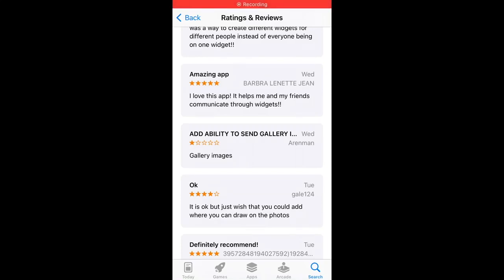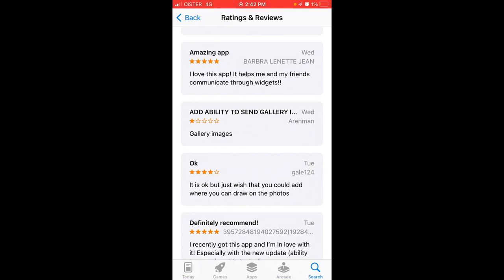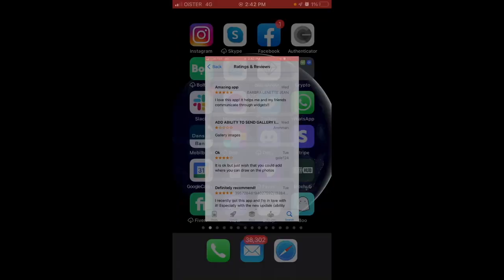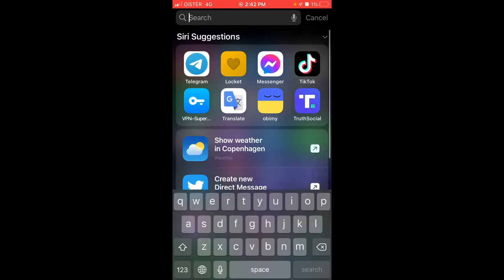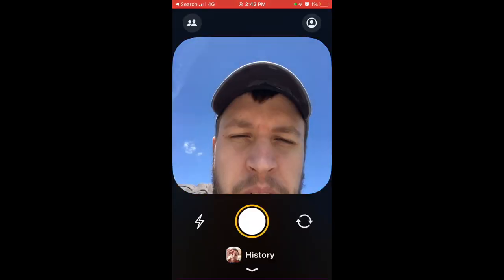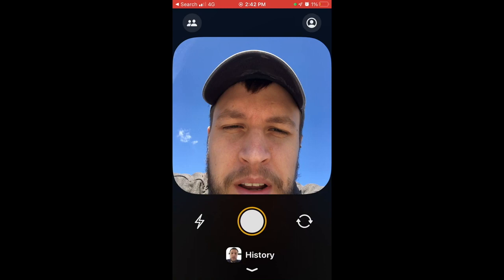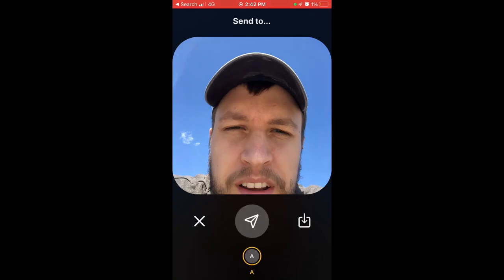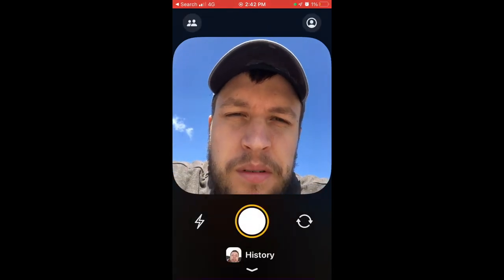Can you UPLOAD GALLERY IMAGES in LOCKET WIDGET app?